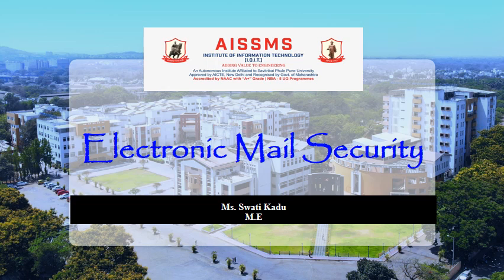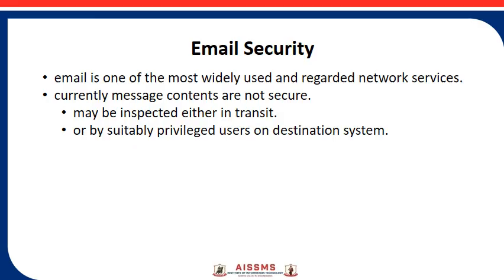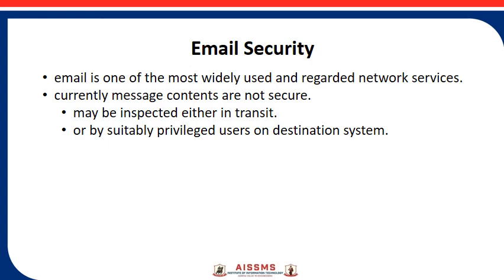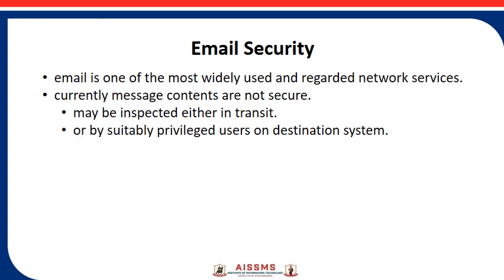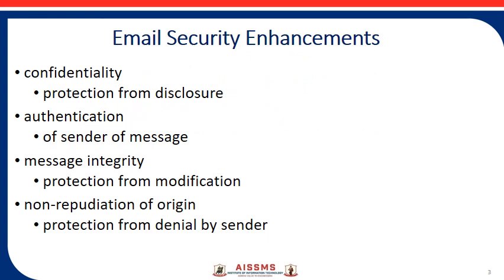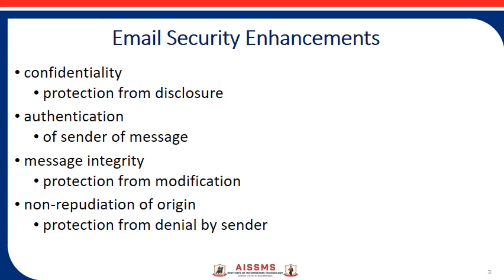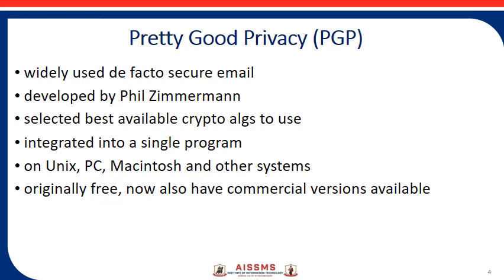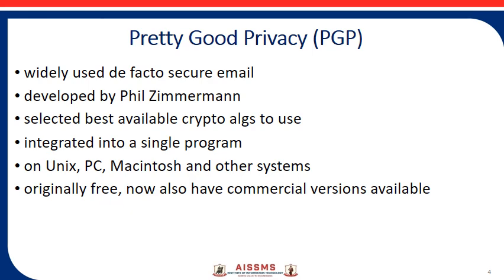Electronic Mail Security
Presenter: Ms.S.D.Kadu
In virtually all distributed environments, electronic mail is the most heavily used network-based application. But current email services are roughly like "postcards”, anyone who wants could pick it up and have a look as its in transit or sitting in the recipients mailbox.
Email (short for electronic mail ) is a digital method by using it we exchange messages between people over the internet or other computer networks